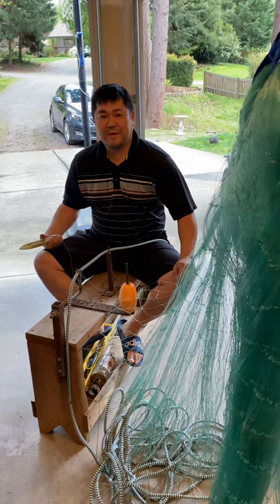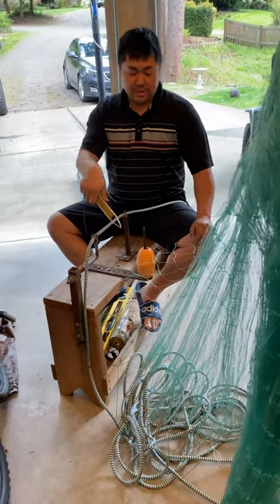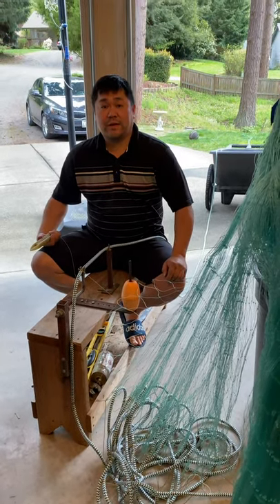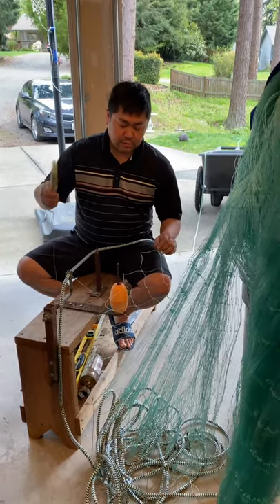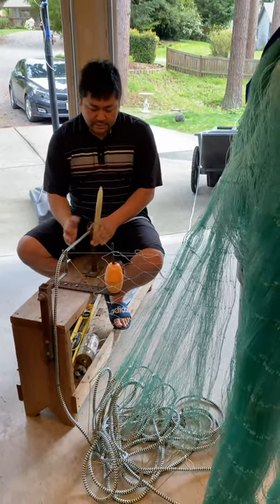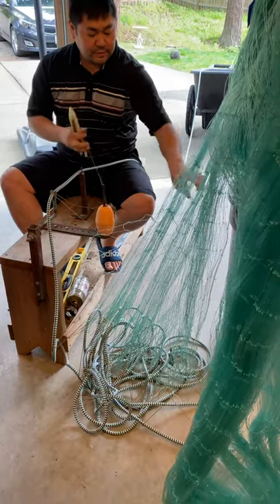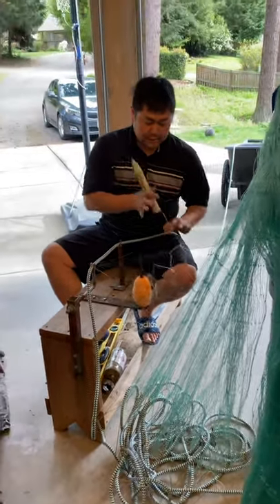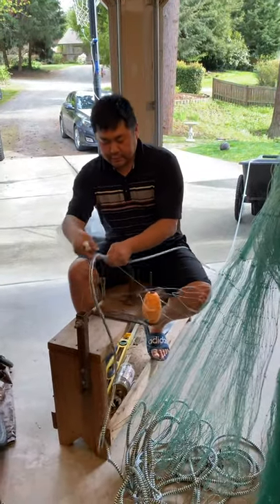Hanging gillnet on a bench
King net 2020